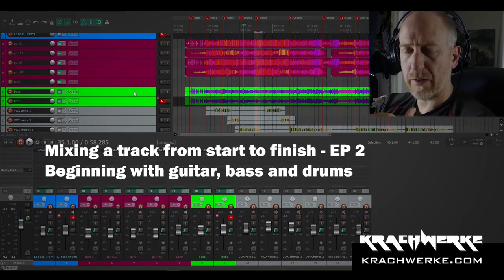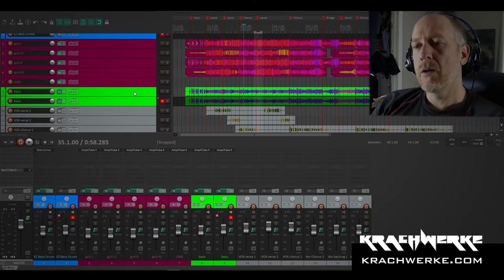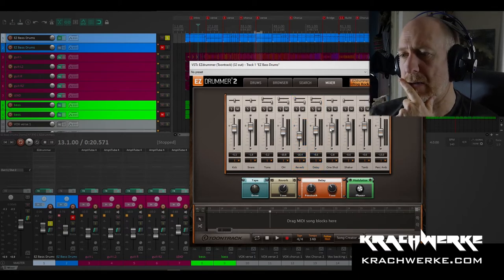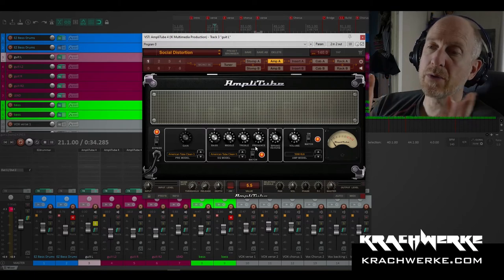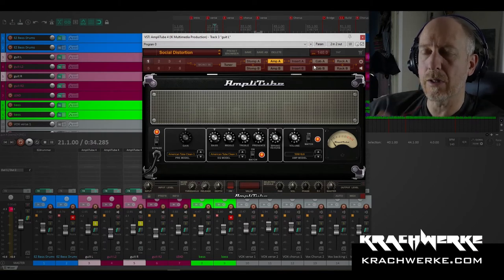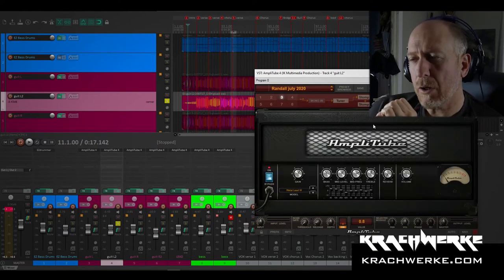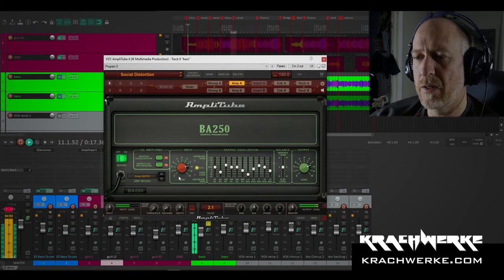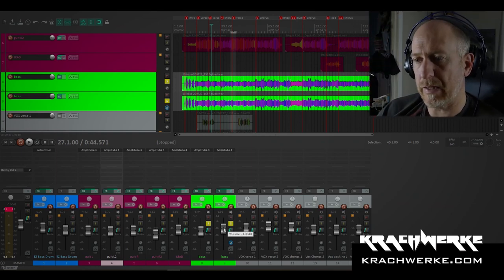Mixing a track from start to finish - EP 2 - Beginning with guitars, bass and drums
Making a rough mix of the drums, bass and guitar to get started!

and/or